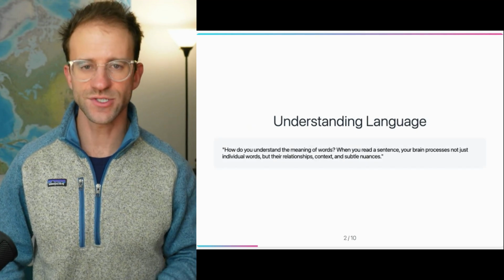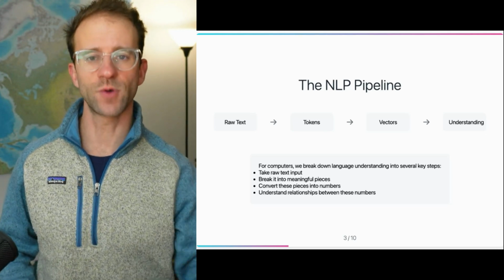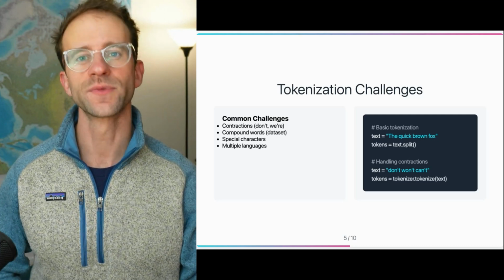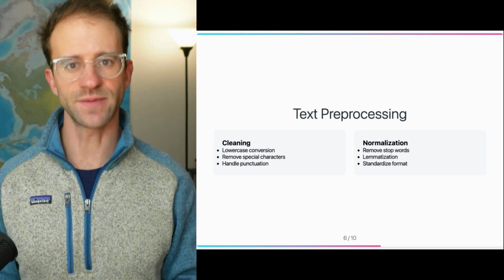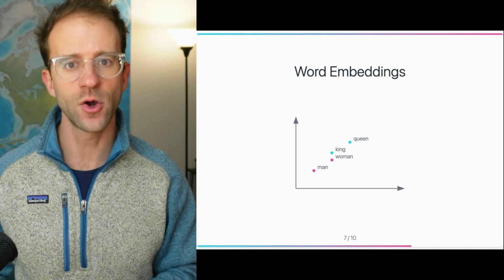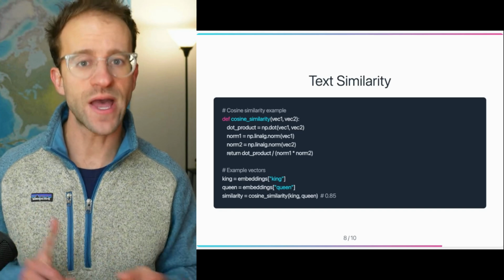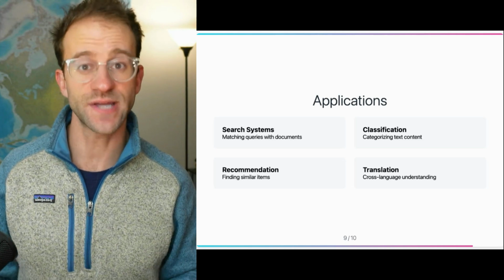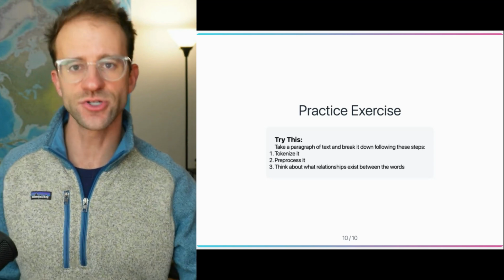Text Understanding Fundamentals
Master the basics of natural language processing. From tokenization to word embeddings, learn how machines understand and process text data. Includes practical examples and real-world applications.